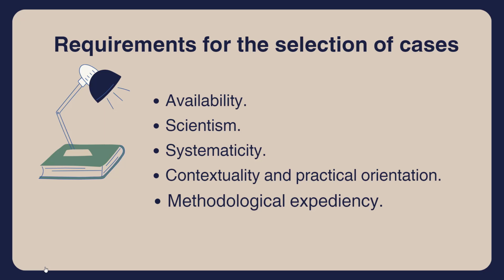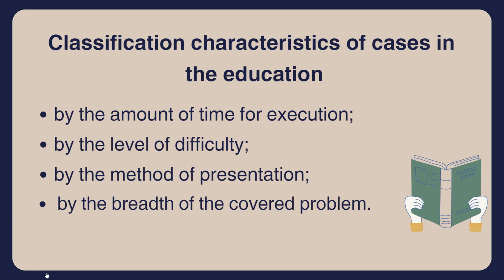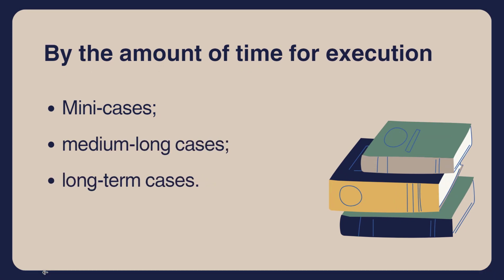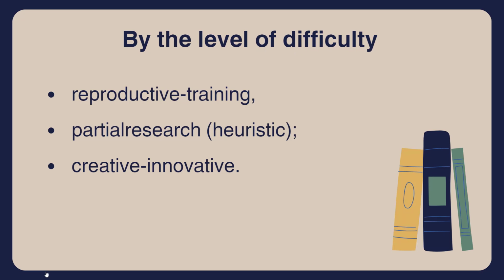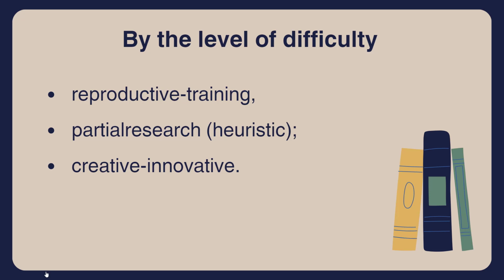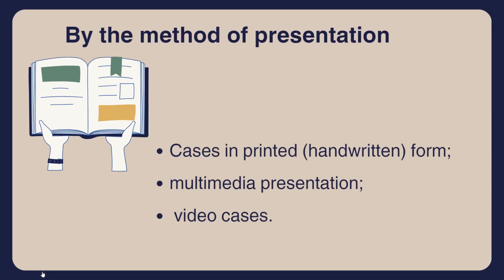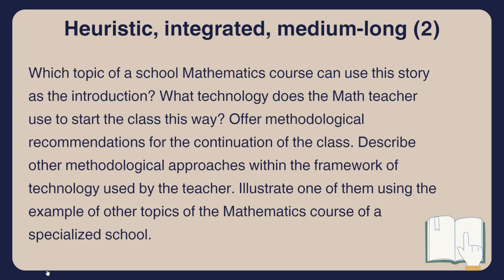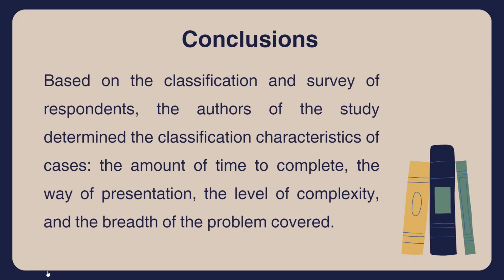ICon-MaSTEd 2024. The case classification and their development for would-be mathematics teachers'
The case classification and their development for would-be mathematics teachers' training
Vitaliy Achkan, Ruslan Kaluhin, Kateryna Vlasenko, Iryna Lovianova, Ruslan Kaluhin, Tetiana Armash
Session Mathematics Education